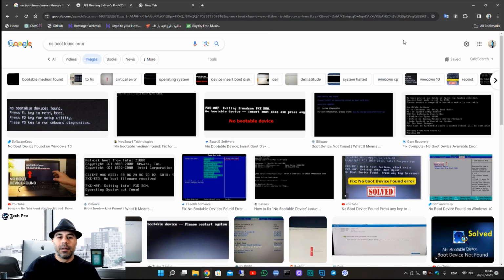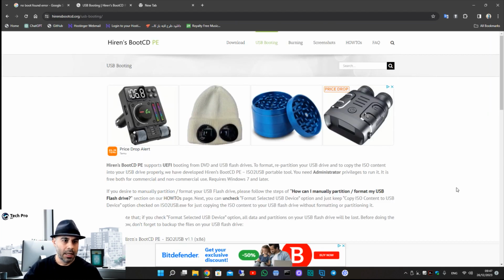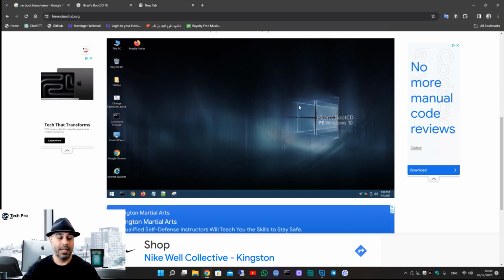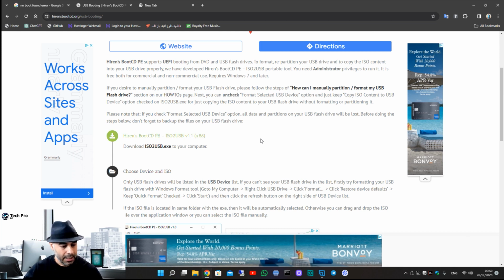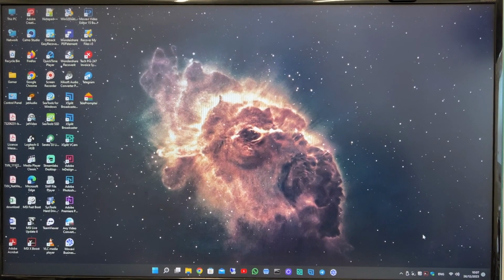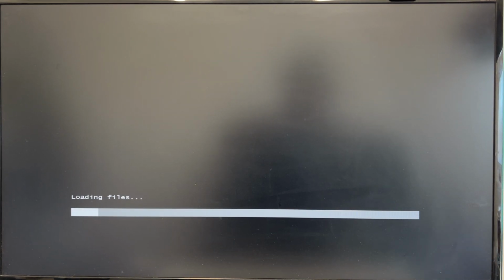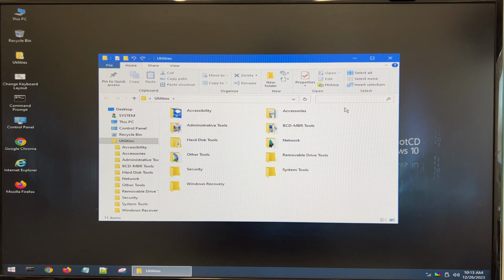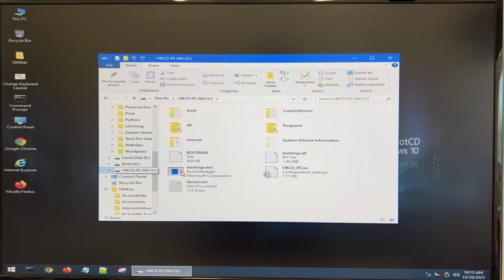How to Recover your Data from No boot laptop with Hirens Bootcd(complete Tutorial)